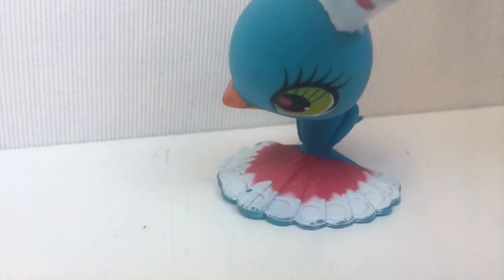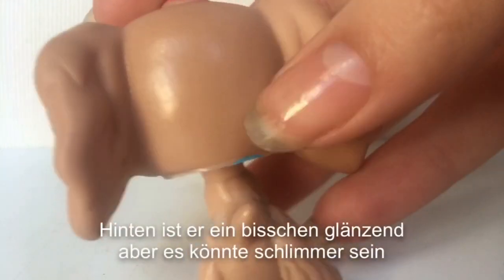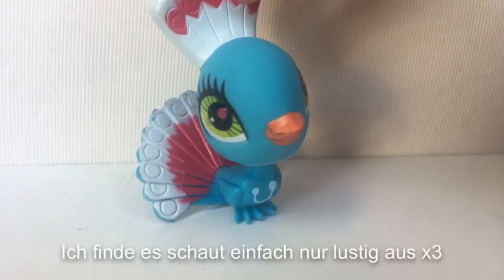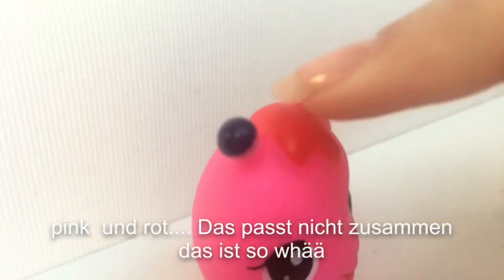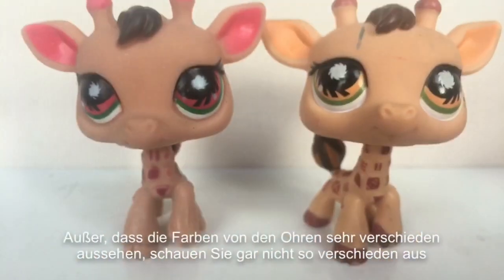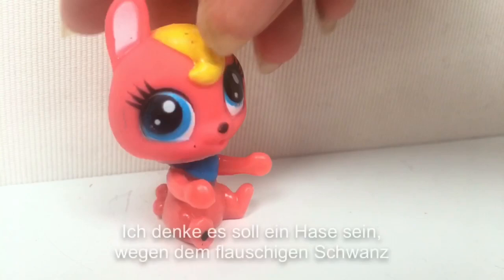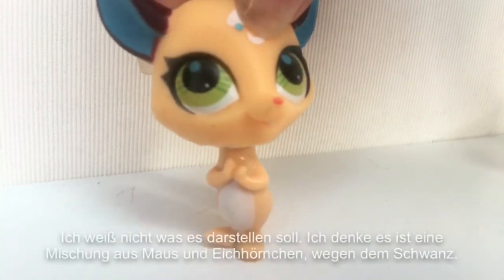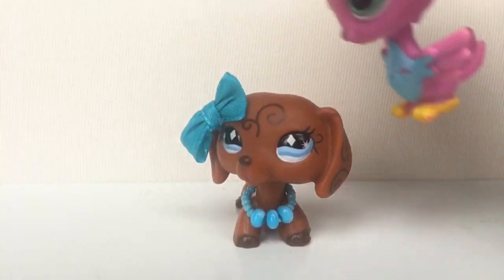Fake LPS?! /I talk in English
Ughh I'm sorry for my English but I tried 😅Tell me Which fake Lps you think is the ugliest xD

Snap Chat: lpssmiletv

Star Stable Name: Leila Moonwood

Bearbeitungs apps:
VideoFXlive, VideoStar und I movie

meine thumbnails bearbeite ich mit:
Photo editor und PicMonkey